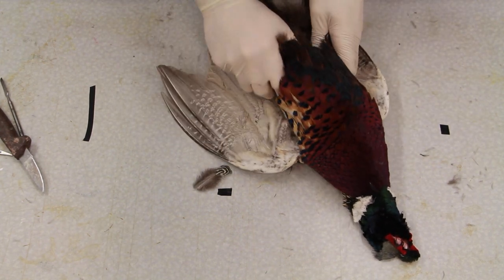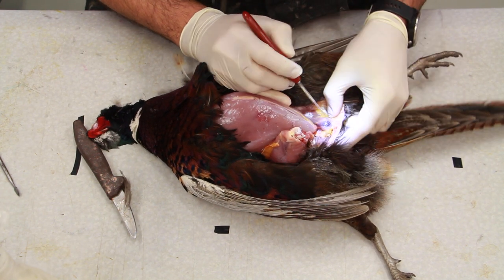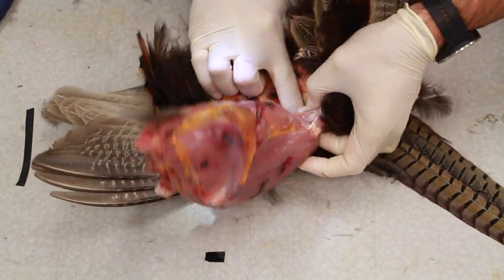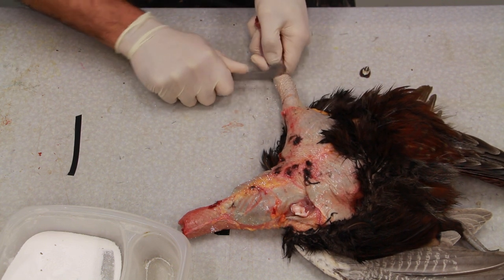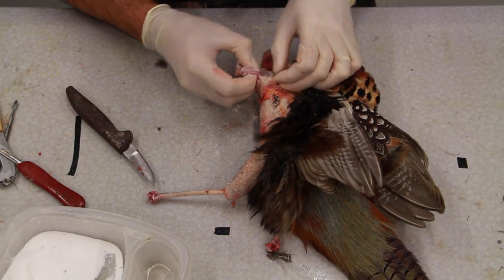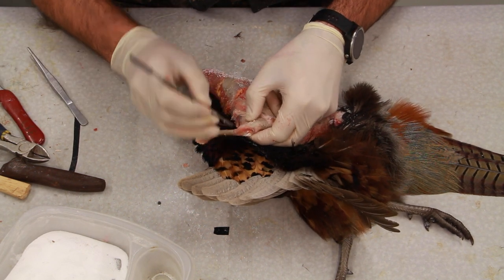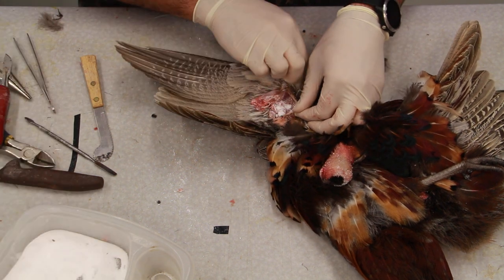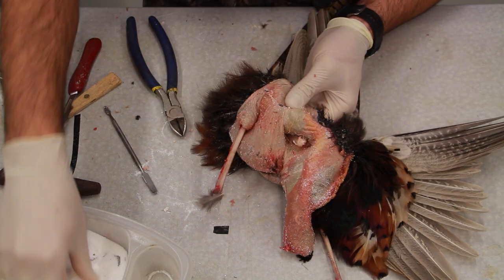Pheasant Taxidermy...How to skin a Pheasant for Taxidermy. Part 2 of 2. "BODY"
In this part Im showing you how you can slowly and carefully remove the skin off the pheasant body, notice the steps and techniques.